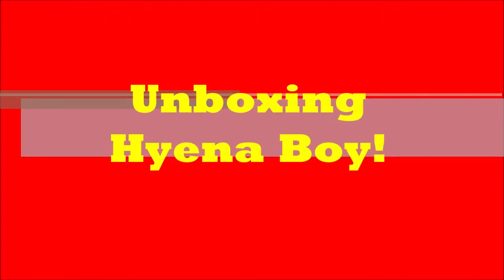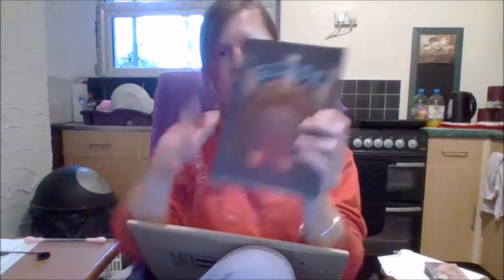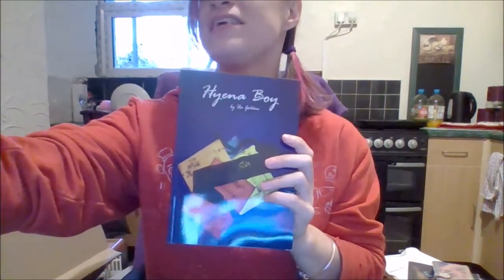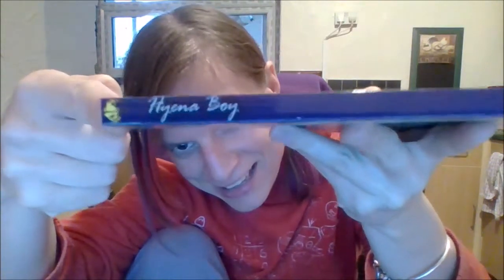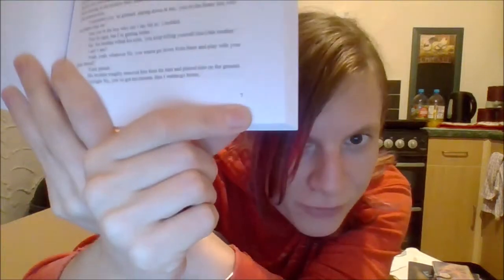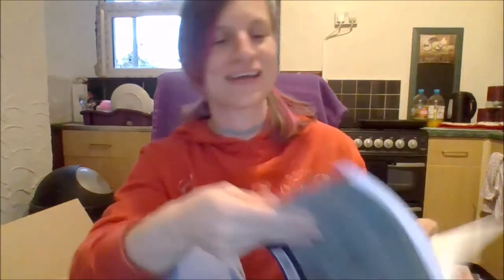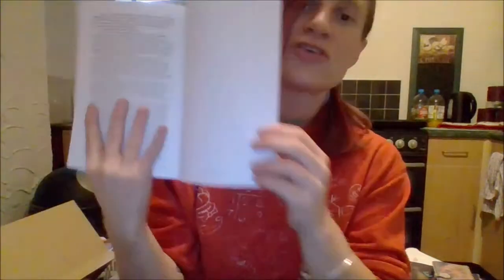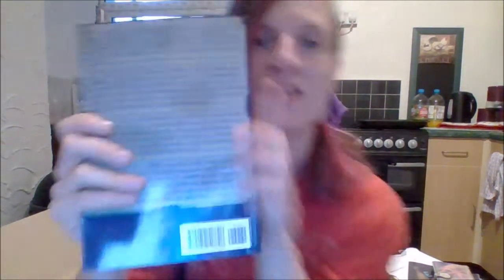Unboxing Hyena Boy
Well, this is my first ever unboxing video. It was fun to film and a good way to celebrate the release of my latest book Hyena Boy. Let me know how I did with my first unboxing in the comments below.

Want a way to buy Echoe, check out all options

If you're interested in checking out the fanfic saga I mentioned, this is the link to the first book in the saga, now on ff.net